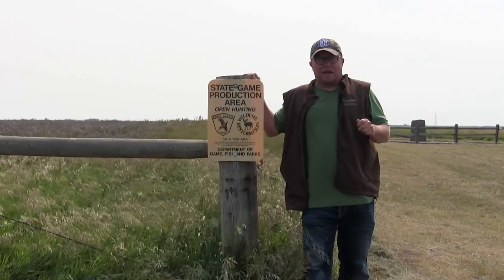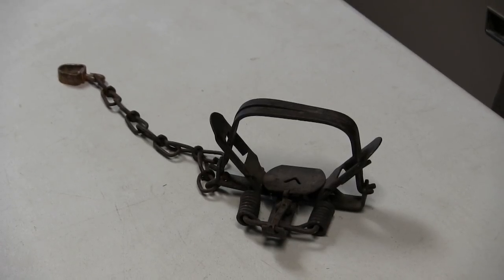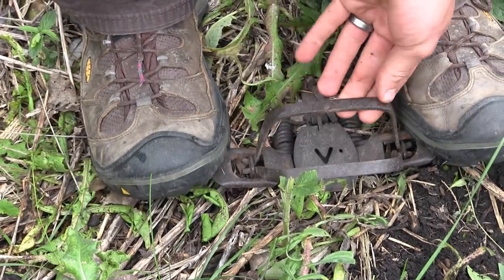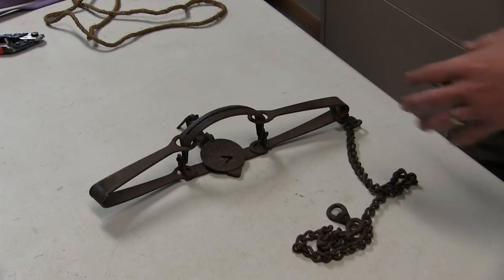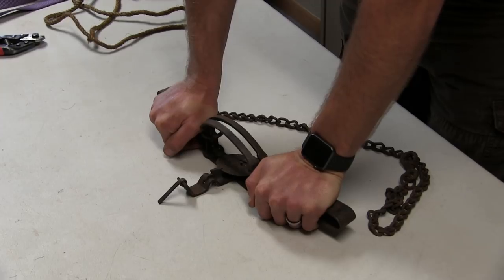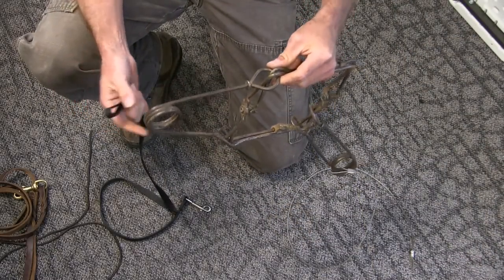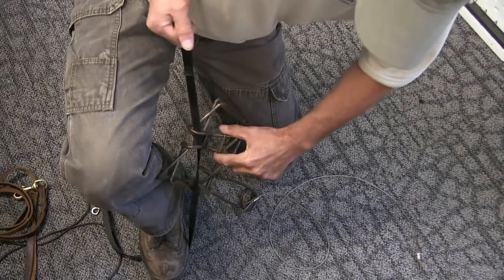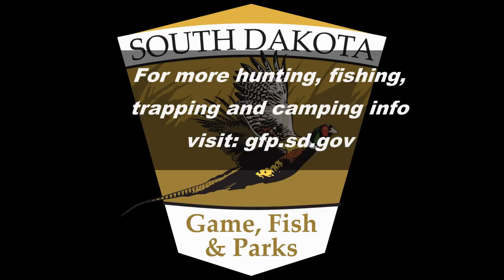How to Remove A Dog From a Trap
Tips and step by step instructions on how to remove a dog from a trap